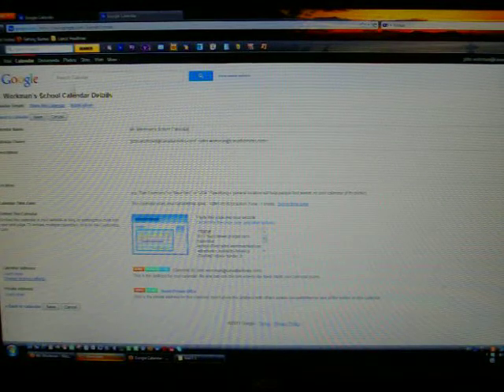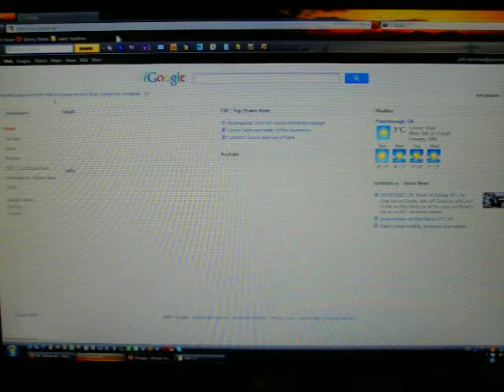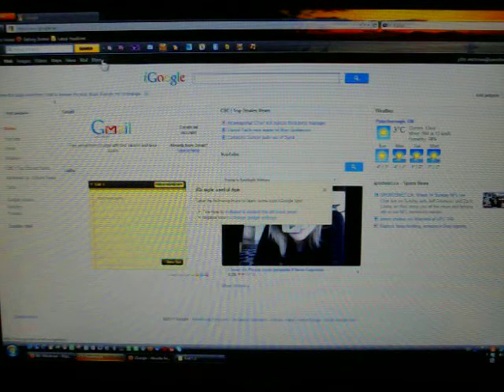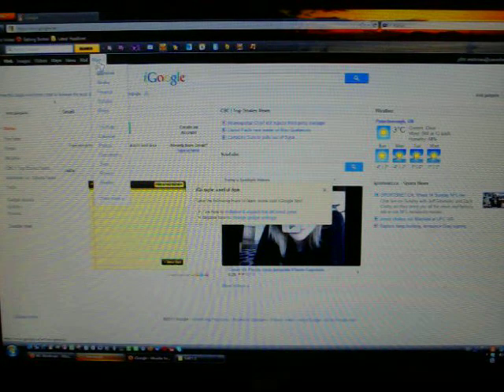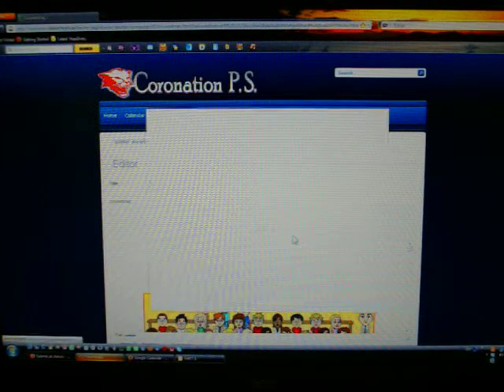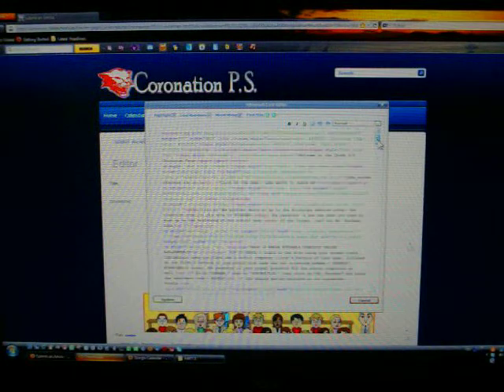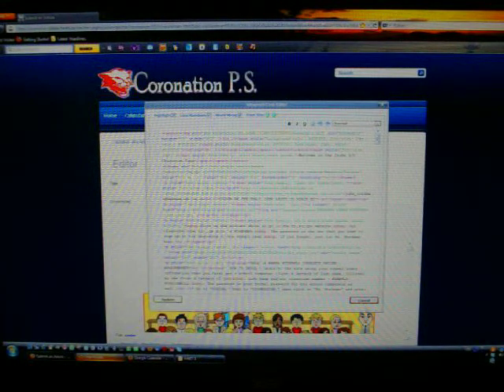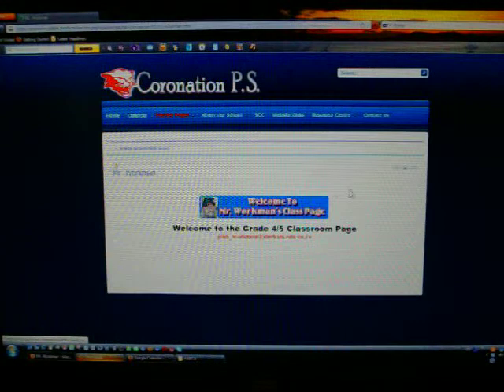Embed Google Calendar.MOV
Watch this short video to help you understand how to embed Google Calendars into your website regardless of the programming language or platform.  Hope this helps,
Thanks,
John